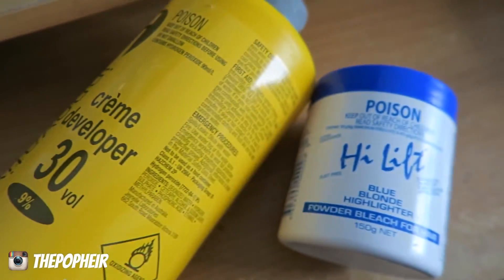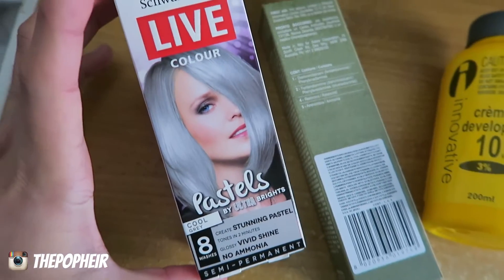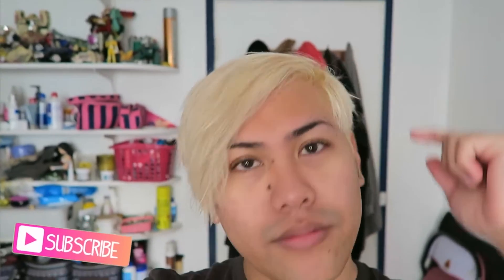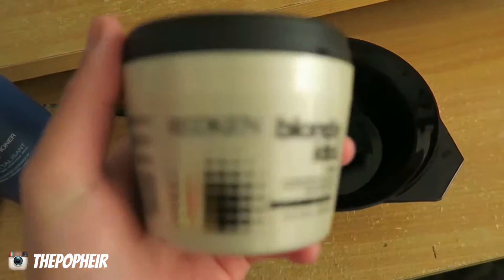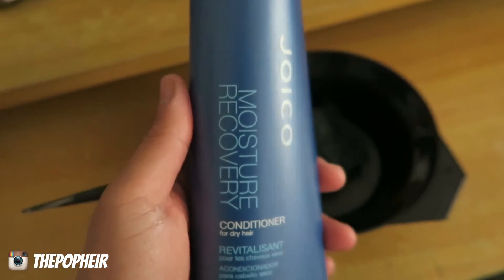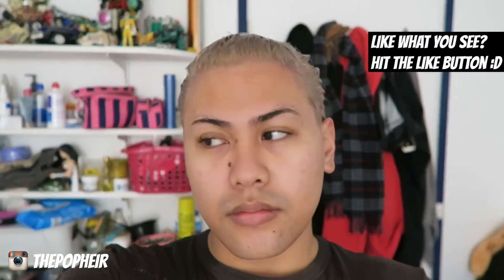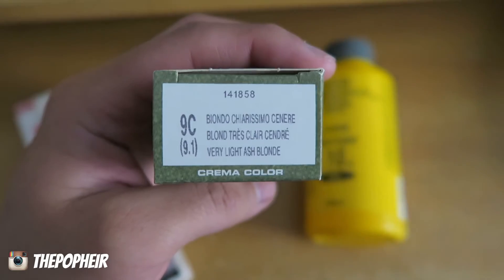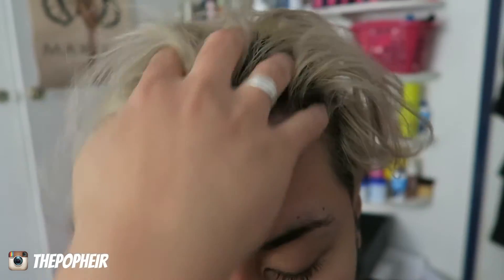How to get Black Roots to Grey | ThePopHeir | Hair Video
Open Me!

In this video I show you guys how to get black regrowth to grey/gray. Granted it was not completely grey hair but it was a nice ash blonde. As you can see the ends of my hair are already a light blonde colour and I had to bleach my roots to sort of match it.

*This is just a video of me sharing my experience.Please do not take this as advice, I am not a hair professional.

Innovative Peroxide 30 vol & 10 vol
Hi-Lift Blue Bleach
Crema Colour 9C Very Light Ash Blonde
SCHWARZKOPF LIVE Colour Pastels Cool Grey
Redkin Blonde Idol Mask
Joico Moisture Therapy Conditioner

ThePopHeir

Camera: Canon EOS 600D (Normal Videos), Canon G7X (Vlogs)
Software: Final Cut Pro or Adobe Premiere Pro

About ThePopHeir
My name is Ken Valdejueza. I am a YouTuber based in Melbourne, Australia. I am originally from Hong Kong. I mainly do make up related videos, vlogs and I do like to talk about different topics from sexuality, my experiences and technology. I plan on doing more travel vlogs in the future and to take you along to more events.